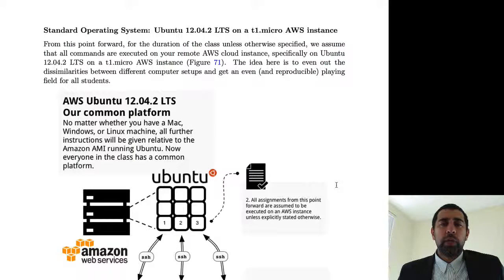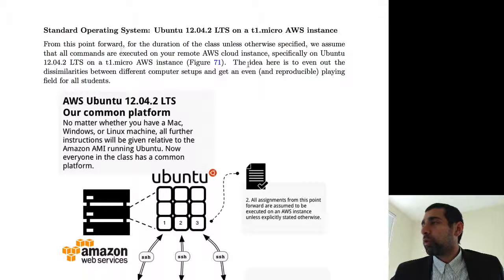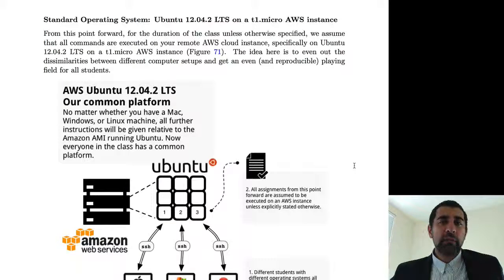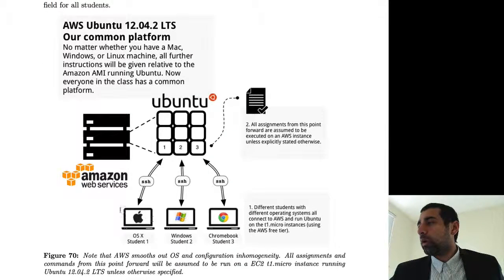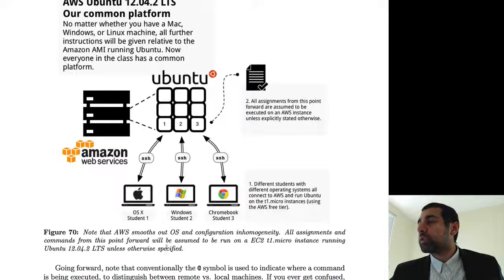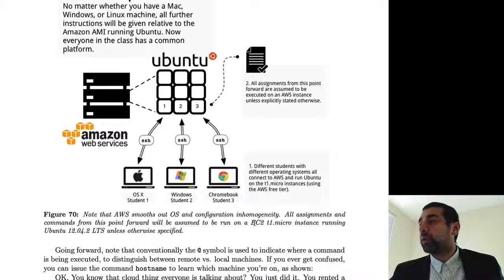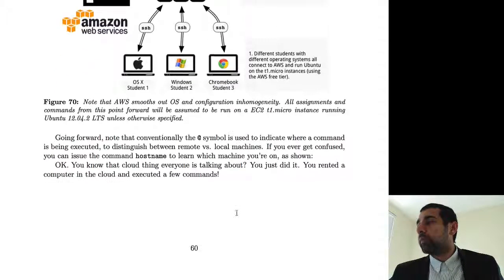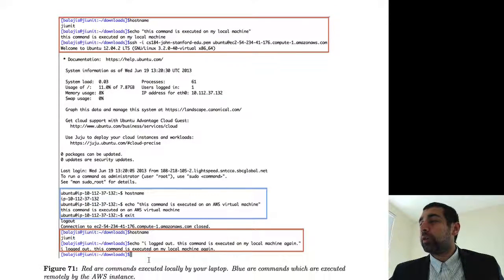lecture2 part10 remote vs local